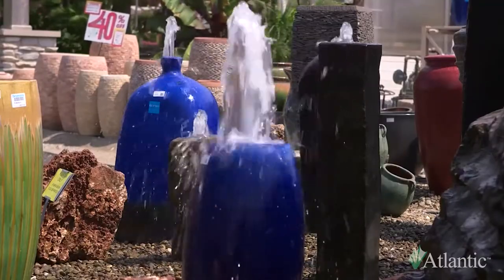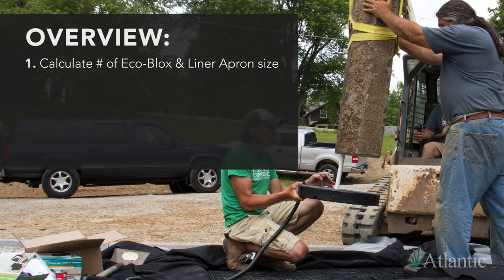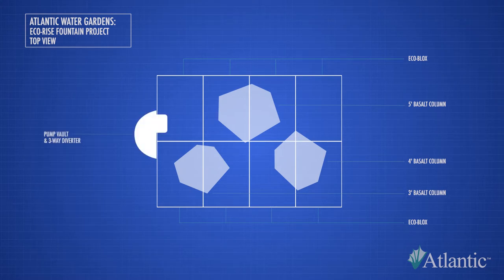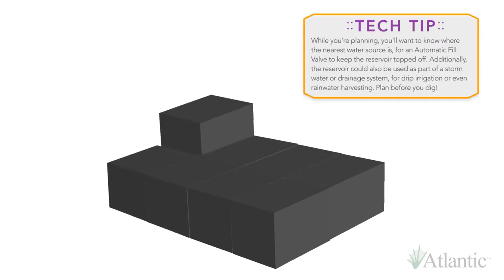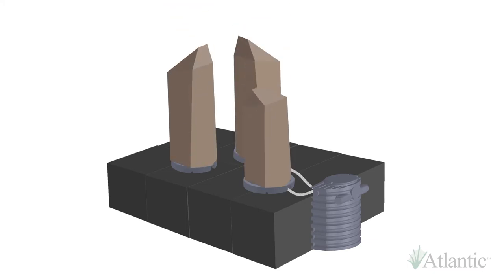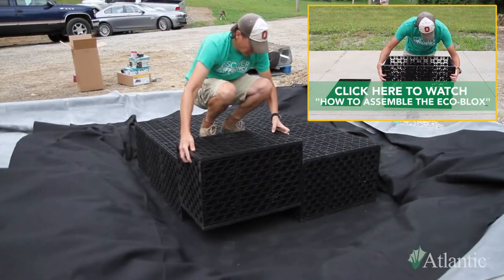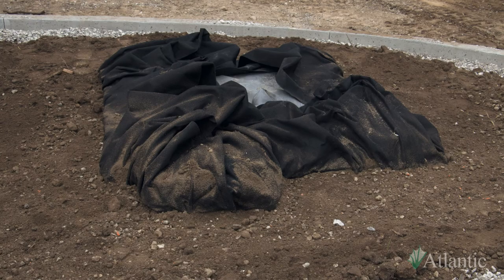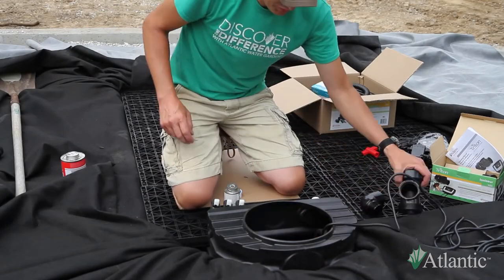Installing an Eco-Rise System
Due to the growing popularity of pond-free water features the Eco-Rise was developed to meet the needs that self-contained fountain basins could not accomplish. Traditional Fountain Basins have weight, size and splash limitations that inhibit the type of fountain piece that can be chosen. The Eco-Rise system is able to capture any amount of splash, can support literally tons of weight and makes installation a breeze.

The extremely strong radial structure of the Eco-Rise handles the weight of heavier statuary, vases and columns while providing a broad stable base over Eco-Blox reservoirs. The versatility of
the Eco-Rise used in conjunction with Eco-Blox, PV1700 Pump Vault and Triton 3-Way Diverter allows for multiple features in any configuration above odd basin shapes, while keeping plumbing and flow adjustment topside for easy access.